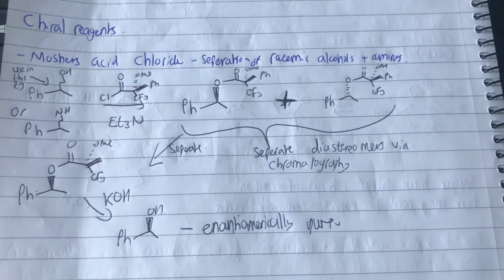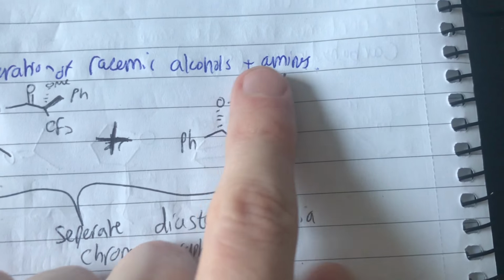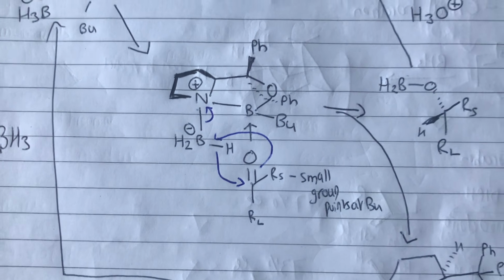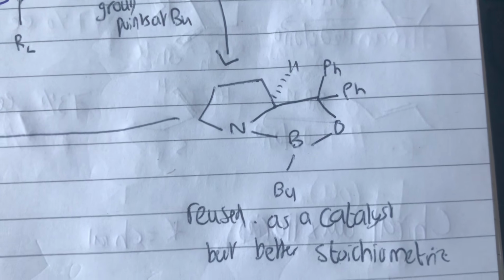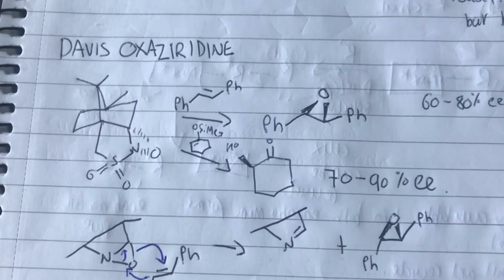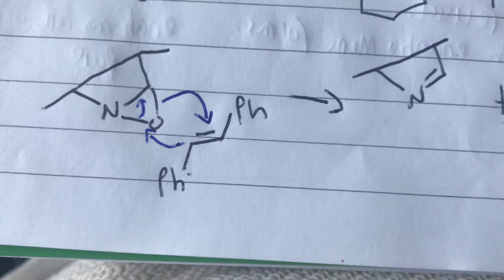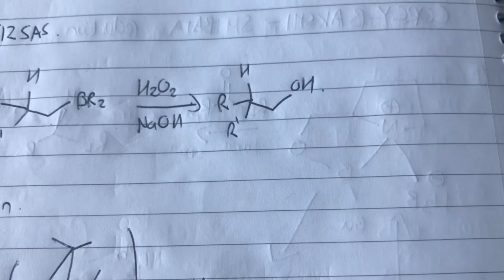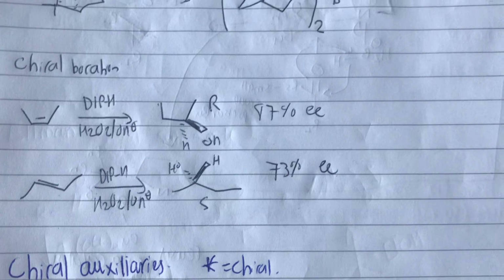Corey-Bakshi-Shibata (chiral Reagents)